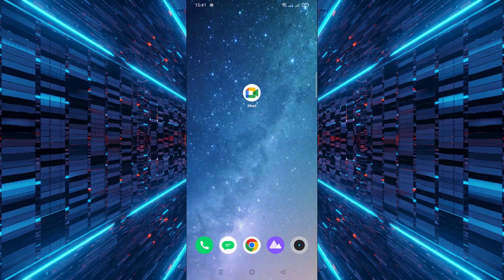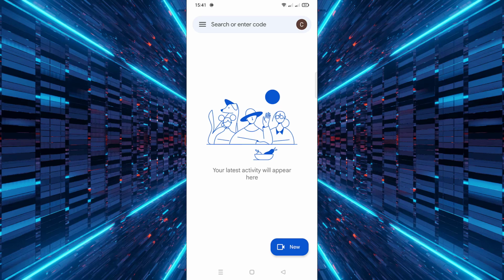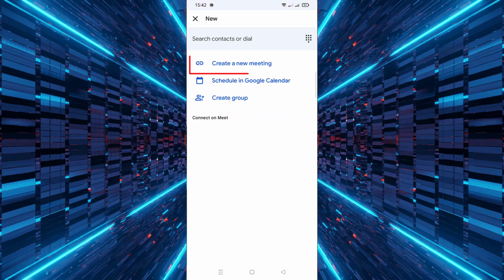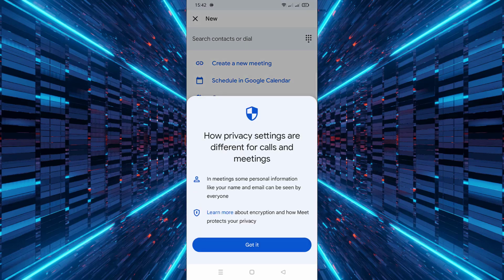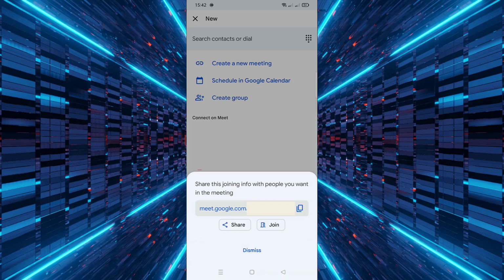How to Create a Google Meet Meeting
In this video, you’ll learn how to create and join a meeting using Google Meet or Open Meets. 📱💻
Step-by-step, I’ll show you where to click and how to share your meeting link. 🔗
This tutorial is perfect for beginners or anyone new to online meetings. 🧑‍💻

Creating a Google Meet meeting is fast and simple once you know where to go. ⚙️
Whether you’re using it for school, work, or connecting with friends, this guide will help you get started. 👨‍🏫

No complicated steps or confusing instructions – just a clean, clear walkthrough. ✅
Make sure to watch till the end so you don’t miss any important details. 🎯